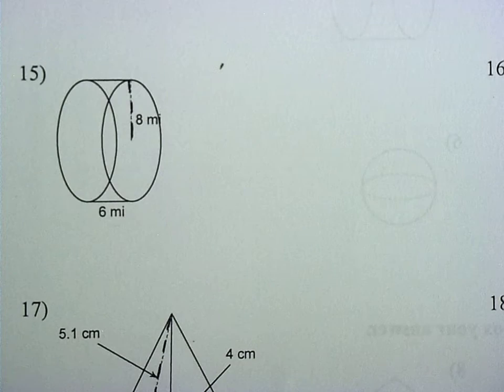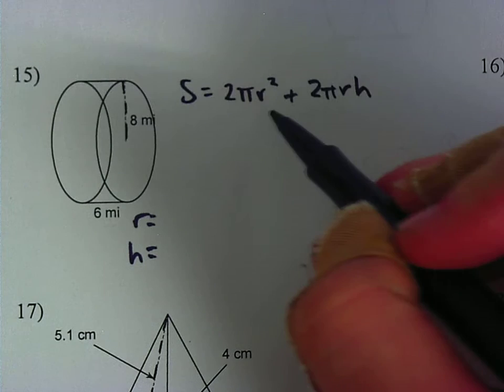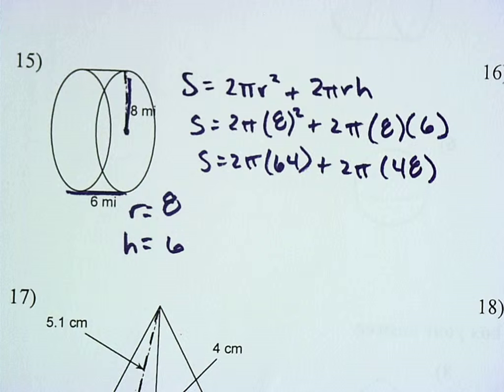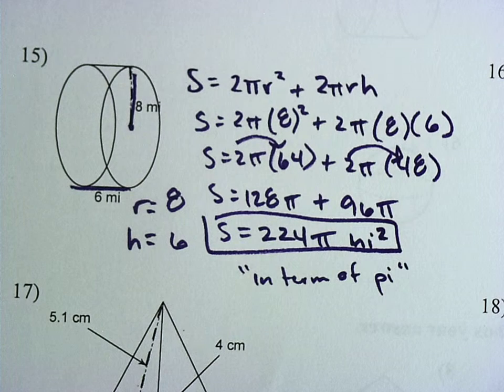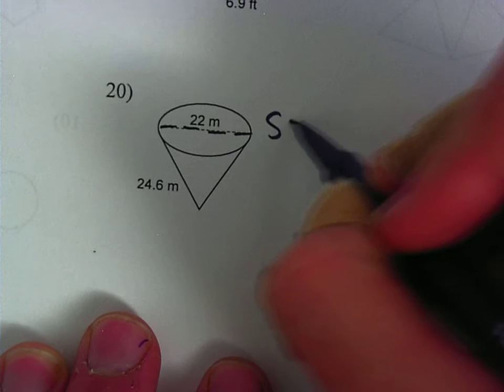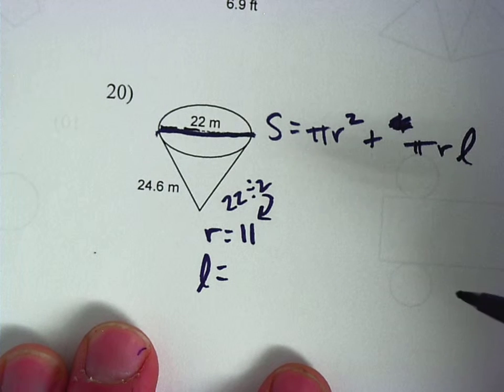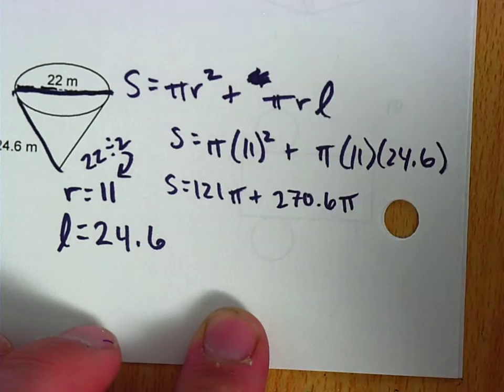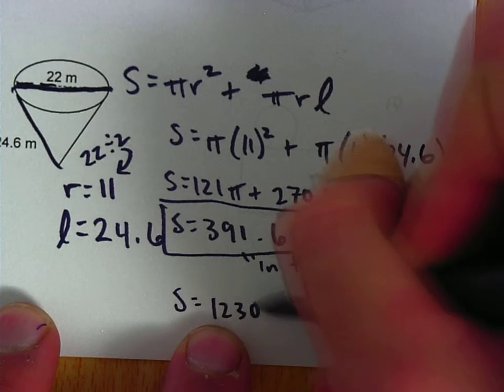Unit 9 Quiz Review 15, 20 Cylinder & Cone